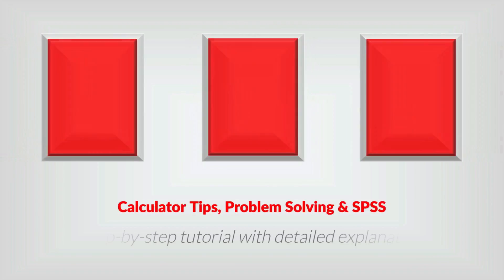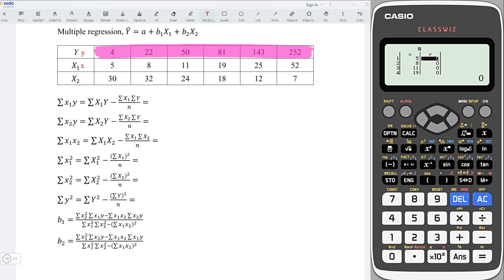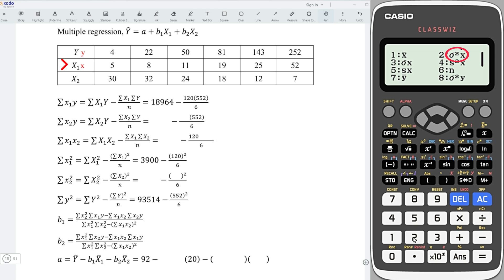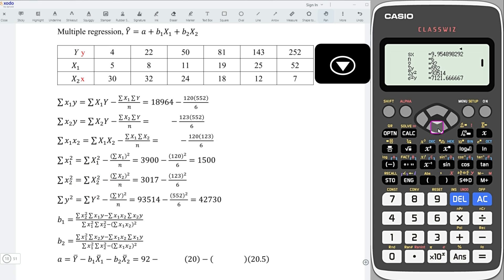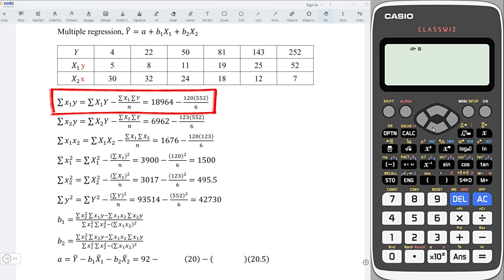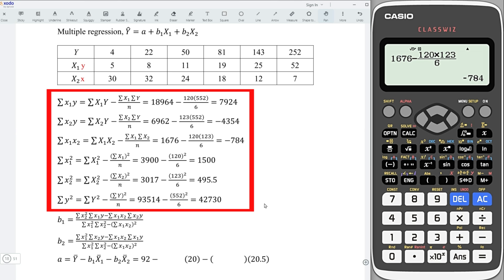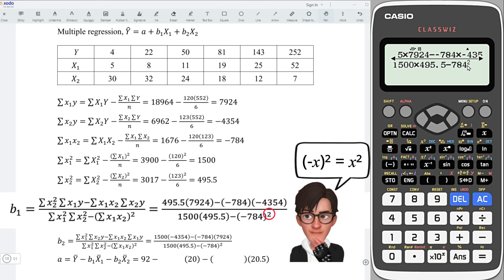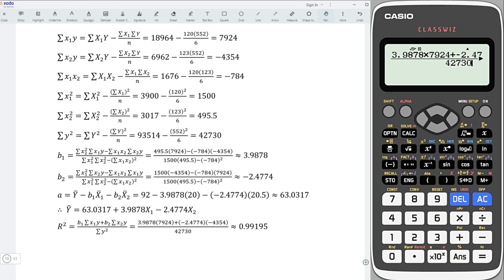Solve Multiple regression using Casio fx-570/991EX (ClassWiz) calculator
Correlation coefficient and multiple regression (Casio fx-570EX).
How to form least squares regression line for a two-factor multiple regression using Casio fx-991EX calculator?
How to obtain the coefficient of determination (R-squared) of multiple regression using Casio ClassWiz scientific calculator?